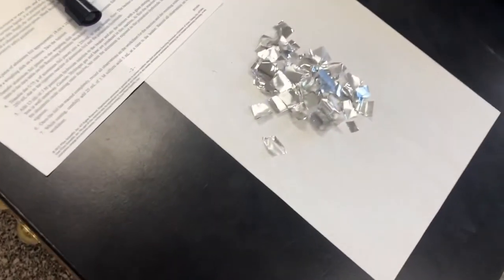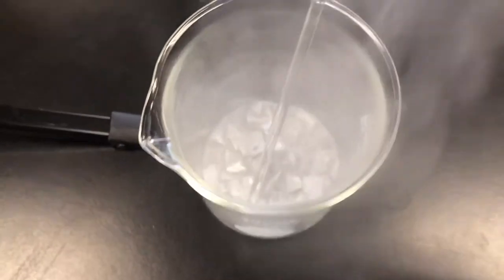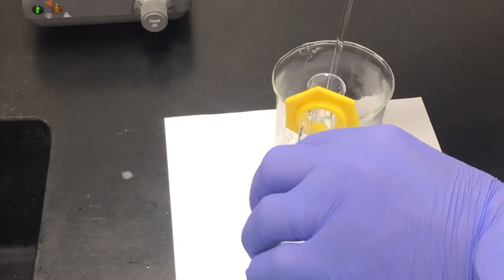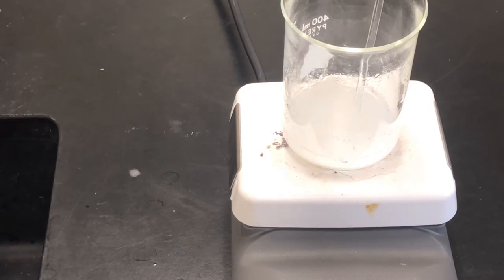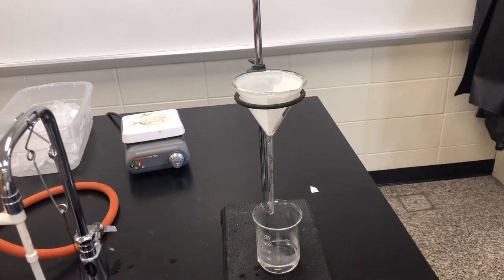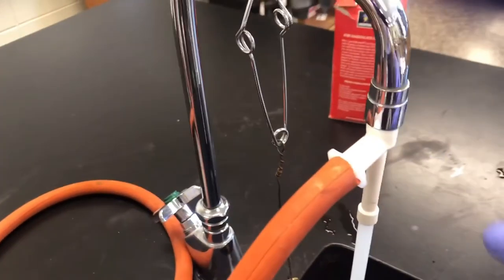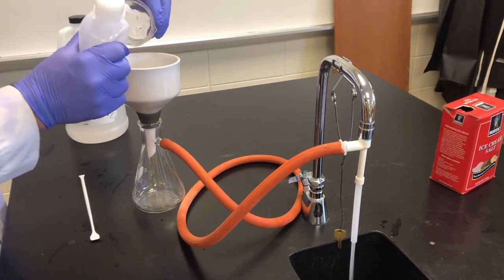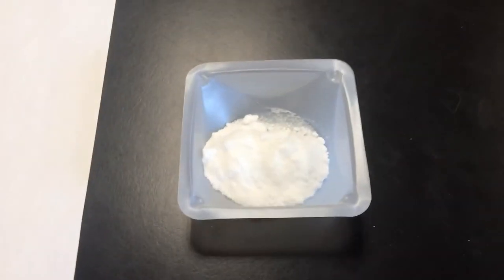Lab #11: Synthesis of Alum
Chemistry lab synthesis of aluminum sulfate dodecahydrate.